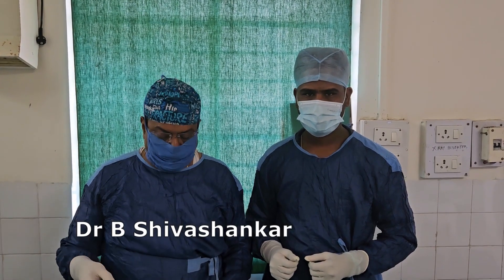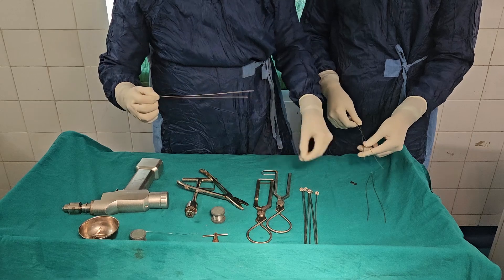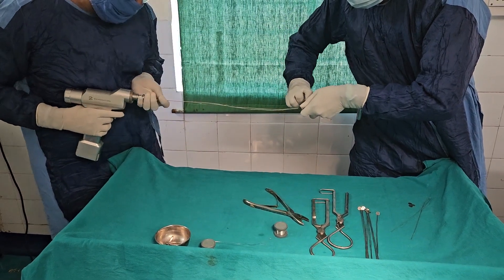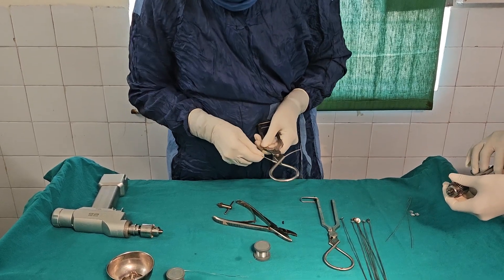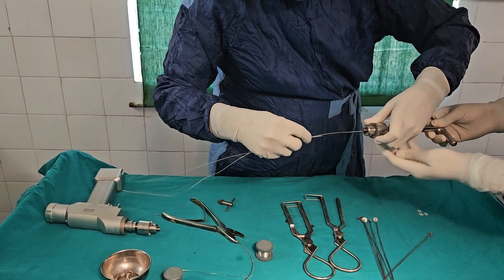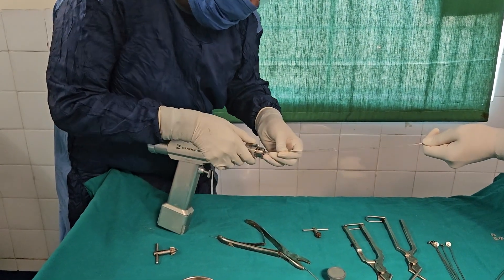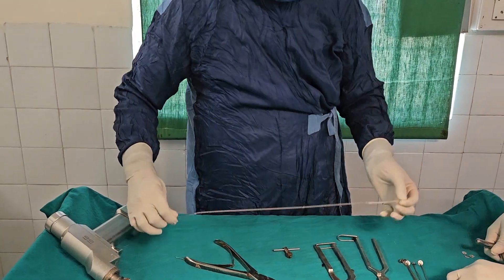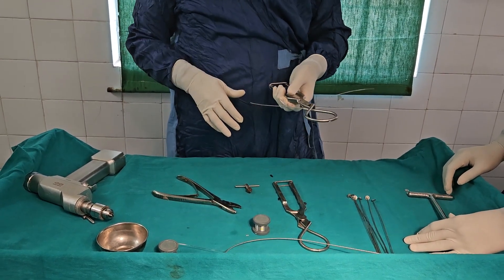How to Prepare Cable from Drummond Wires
Drummond Wires used in spinal surgery for sublaminar wiring has better tensile strength compared to the Stainless Steel Wire which comes in bundle. But The length of the available Drummond wires are just around 16 inches. How to prepare cable using these wires and also how to prepare little longer cable is being shown in this video.